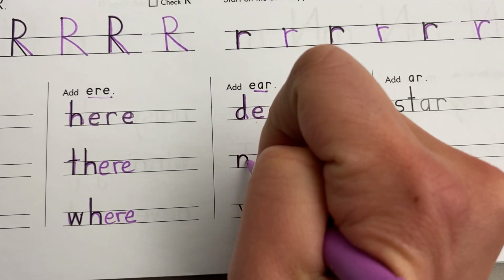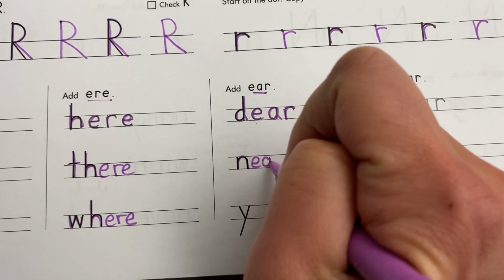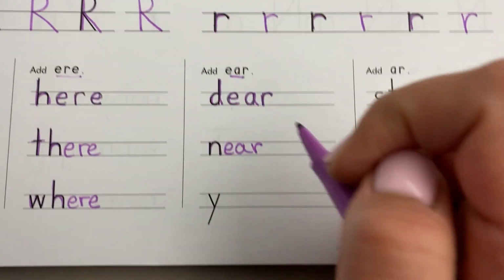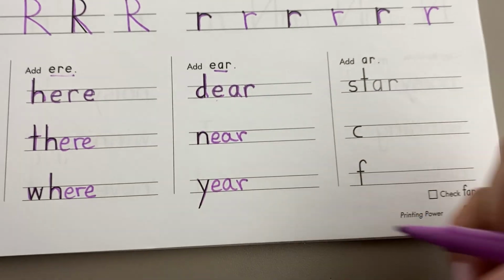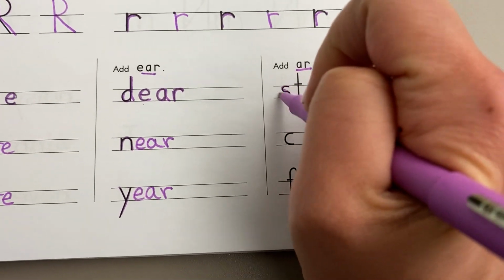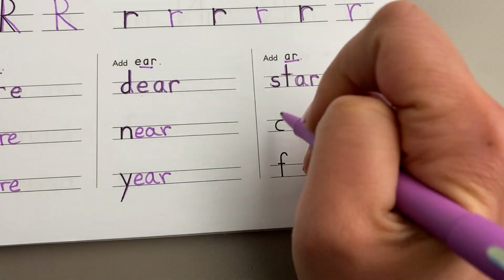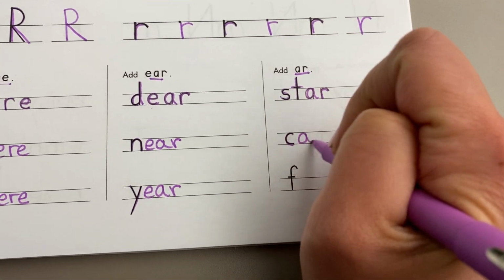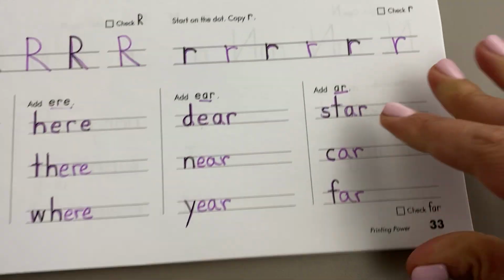HWT page 33 & 34